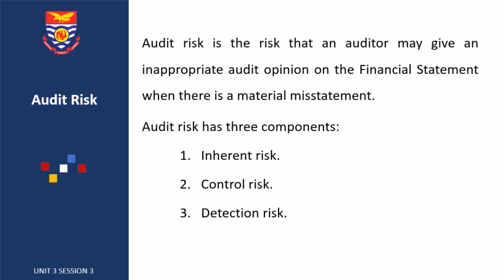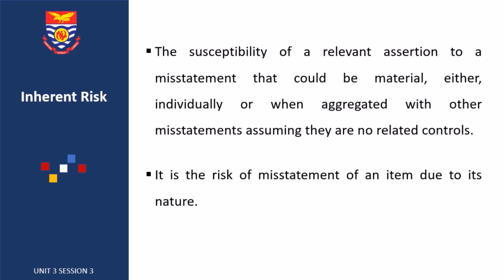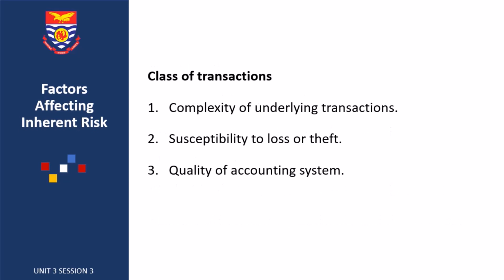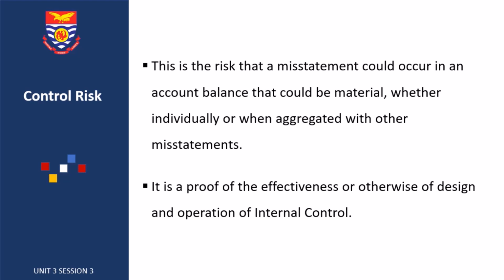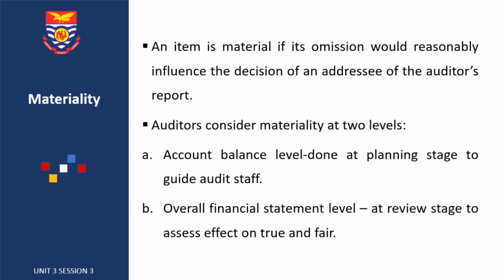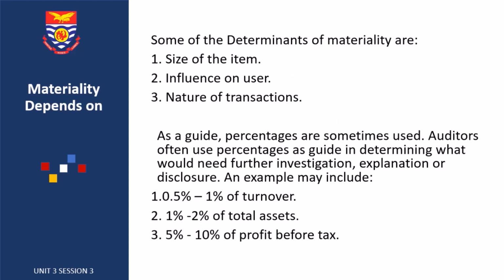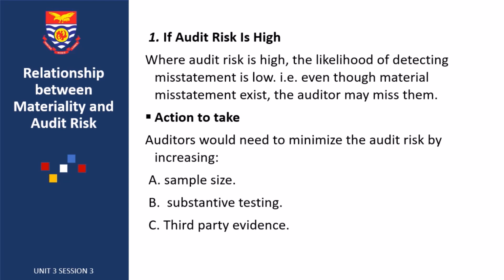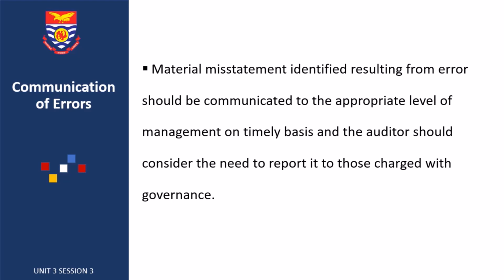Audit And Internal Review Unit 3 Session 3